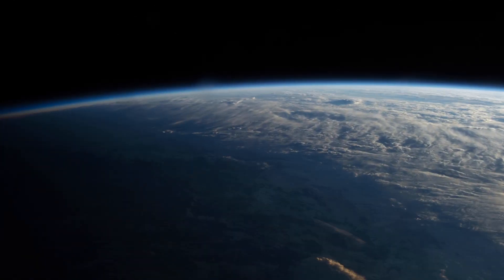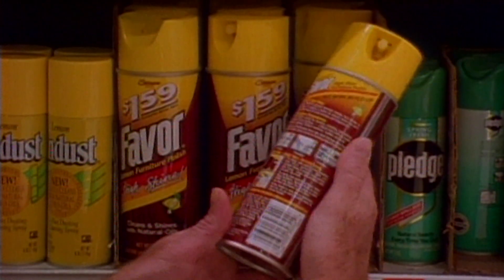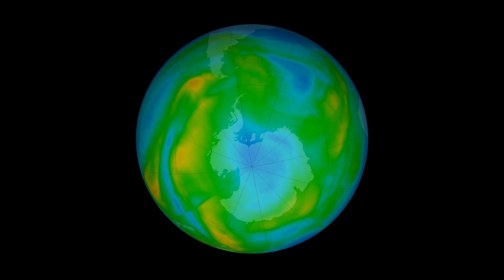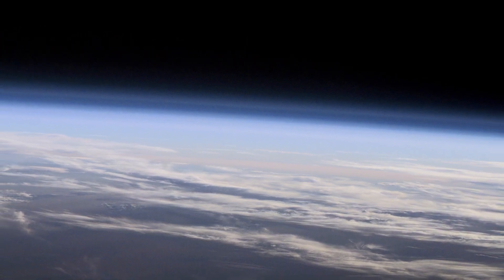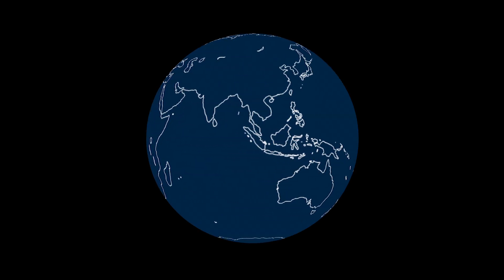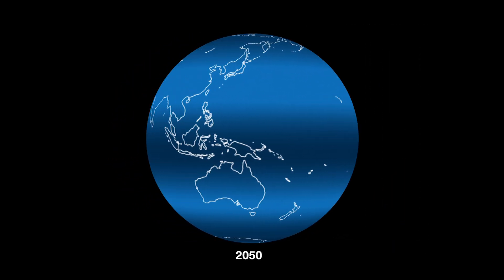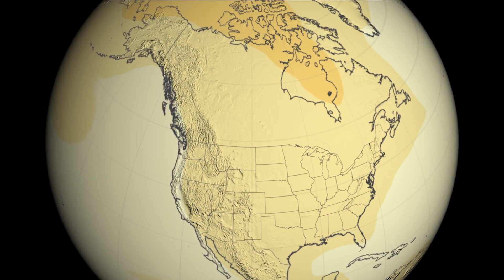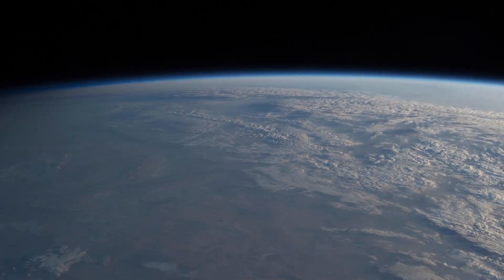NASA | Widely Used Coolants Contribute to Ozone Depletion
According to a new NASA study, a class of widely used chemical coolants known as hydrofluorocarbons (HFC), found in refrigerators and in home and automobile air conditioners, contributes to ozone depletion by a small but measurable amount, countering a decades-old assumption.